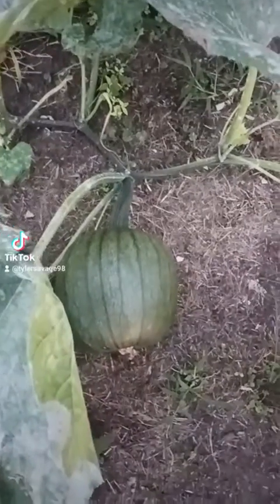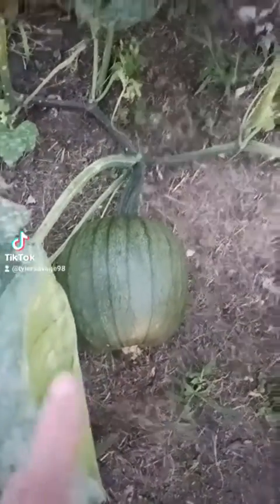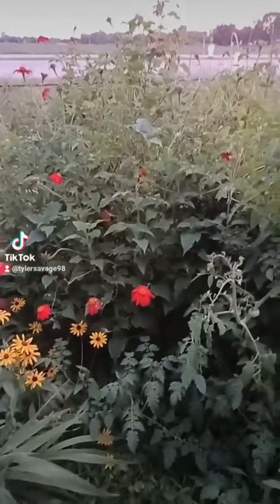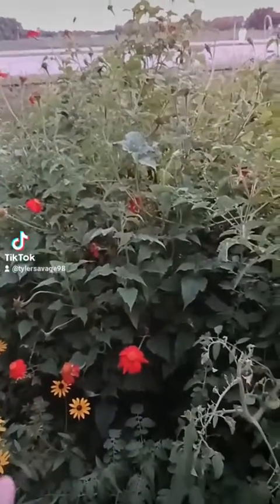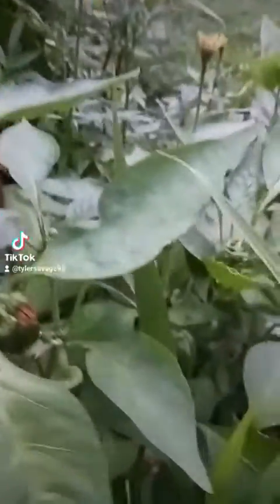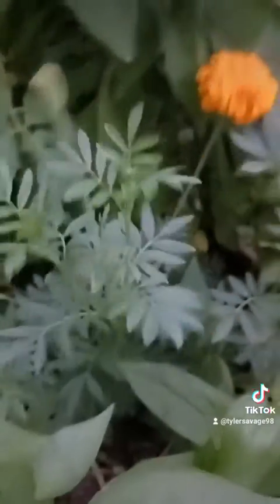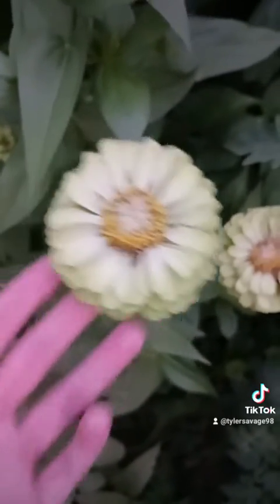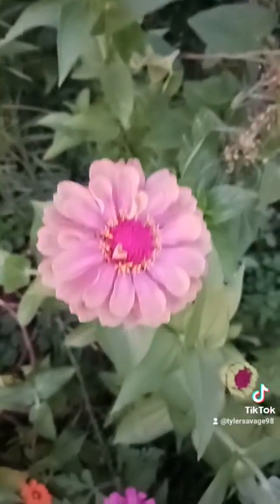the garden is exploding